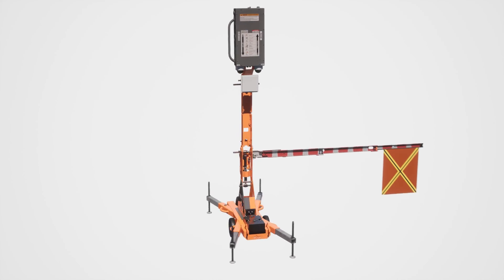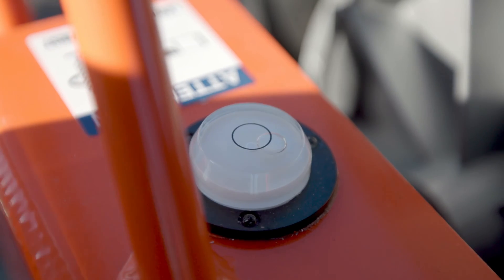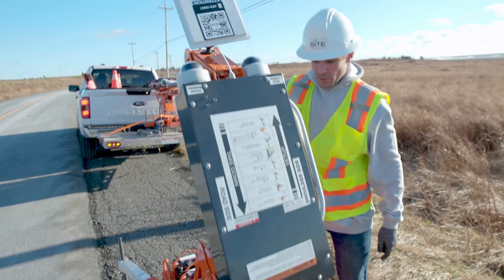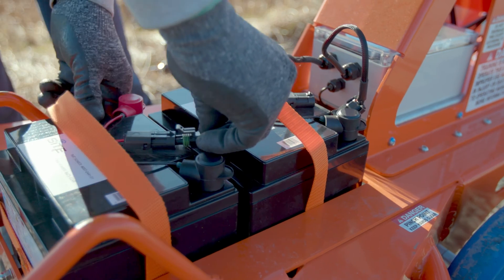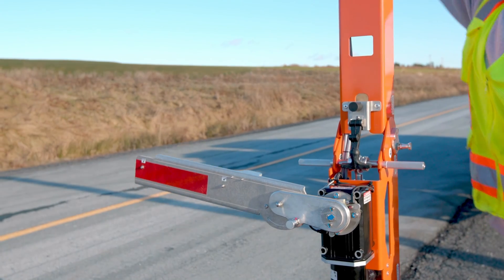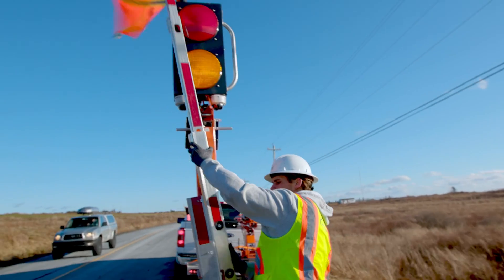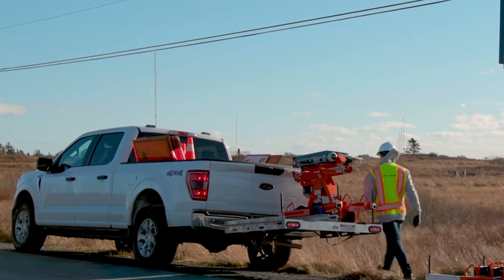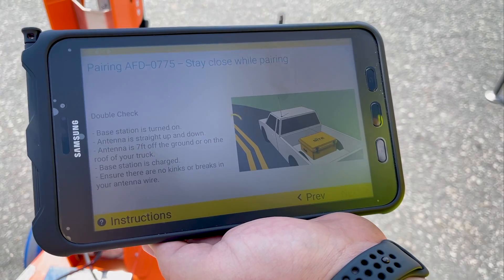How to Setup an AFAD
Our Guardian SmartFlaggers are designed for a quick and easy setup! Watch the video and follow the steps to deploy your Guardian SmartFlagger in minutes.

0:00 Intro
0:08 Legs
0:18 Leveling
0:22 Wheels
0:26 Shock Absorber
0:32 Pin 1
0:35 Pin 2
0:40 Pin 4
0:47 Batteries
0:58 Pin 5
1:02 Power Button
1:15 Gate Arm
1:37 Manual Control
1:43 Antenna
1:48 Cameras
1:57 Pairing